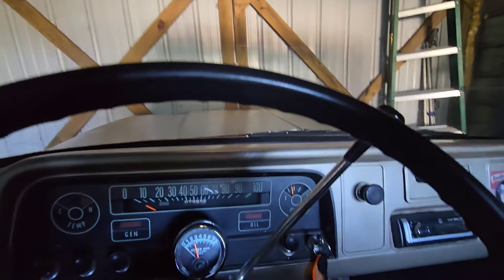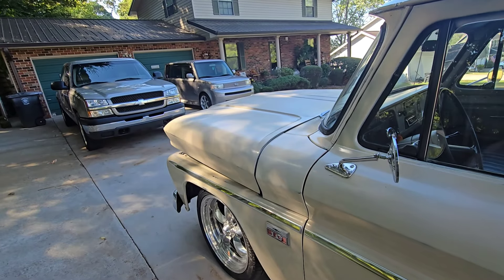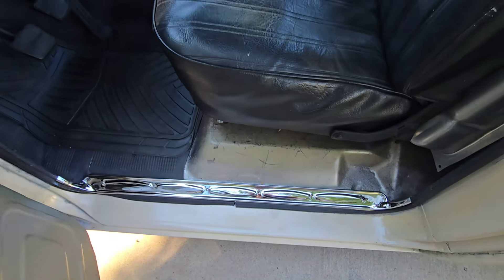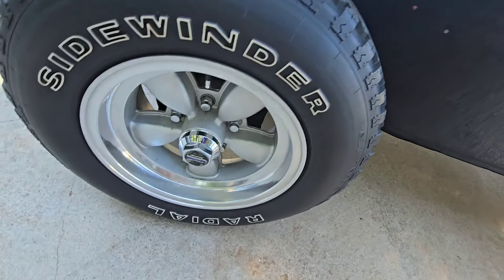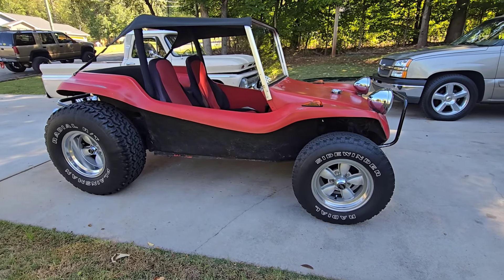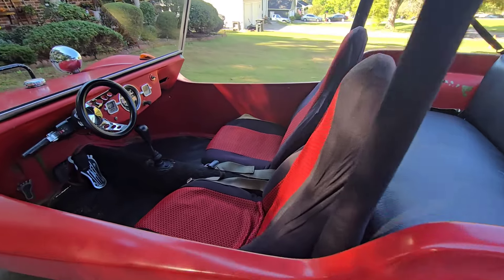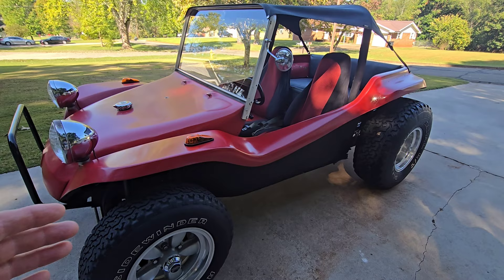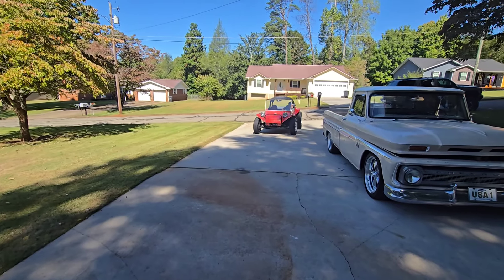PIB'S SUBSCRIBER RIDES! Check out what my friend drove over! It's a 1965 VW Dune Buggy! It's so cool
This is such a cool car!